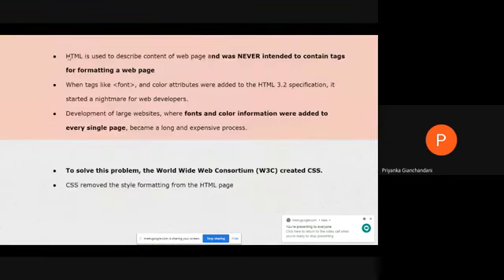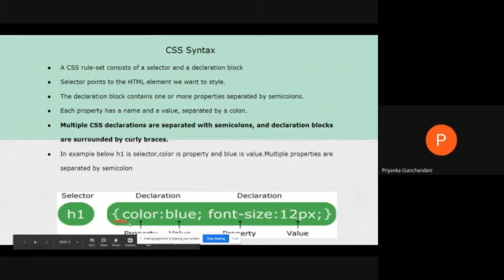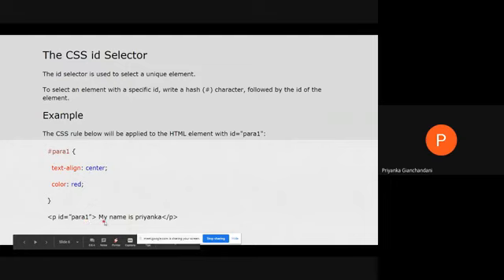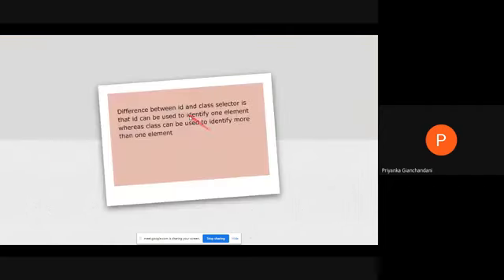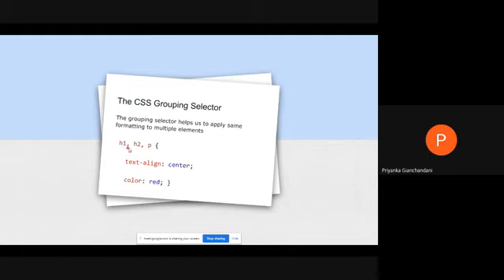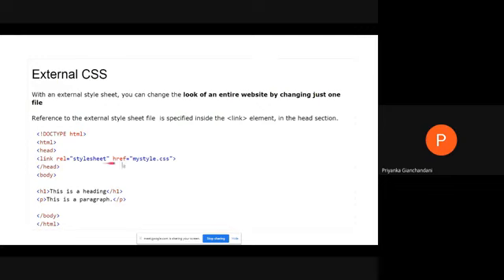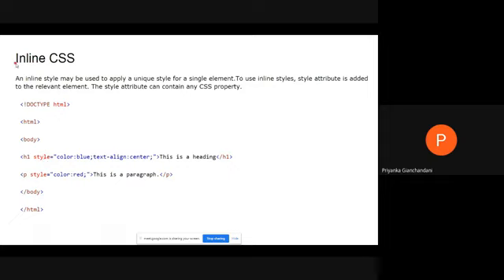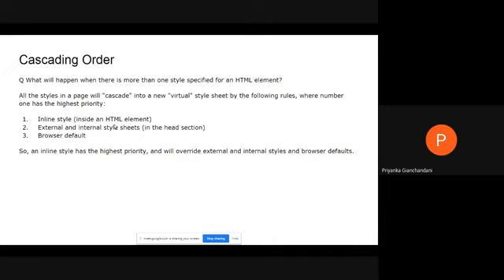Formatting through CSS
What is CSS and what are the different types of CSS